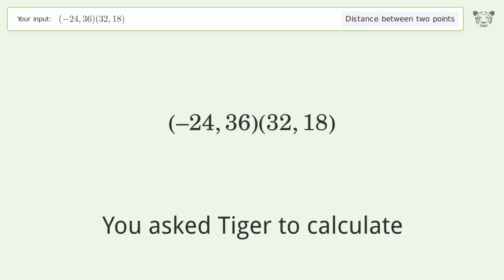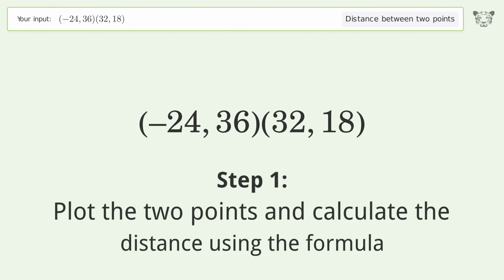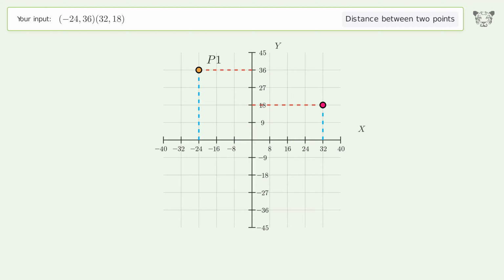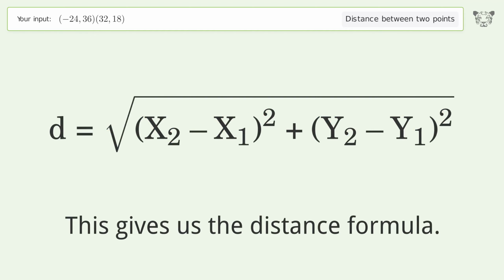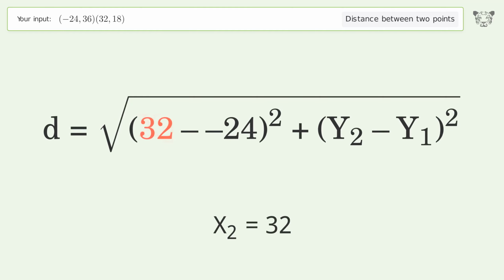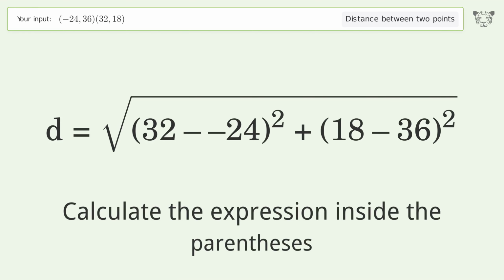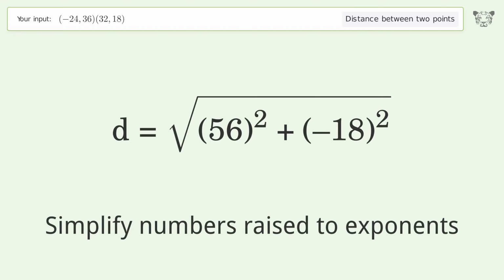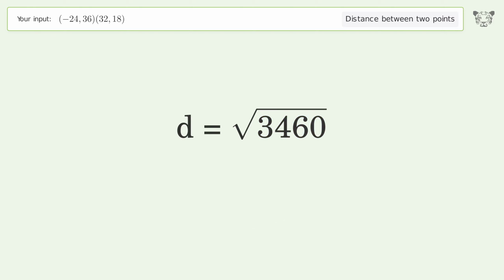Find the distance between two points p1 (-24,36) and p2 (32,18): Step-by-Step Video Solution